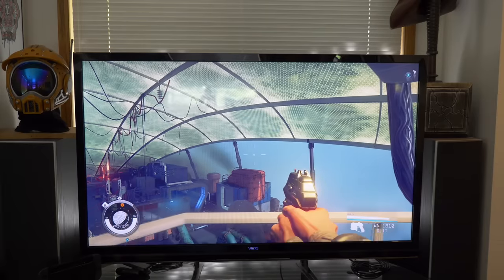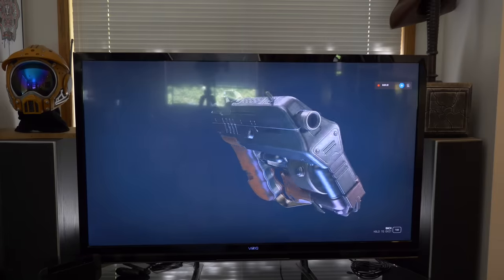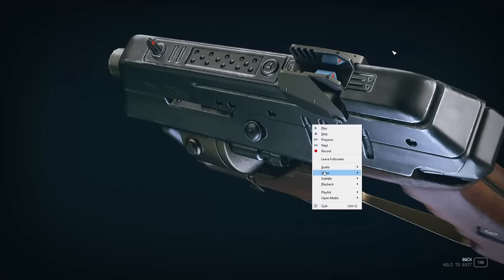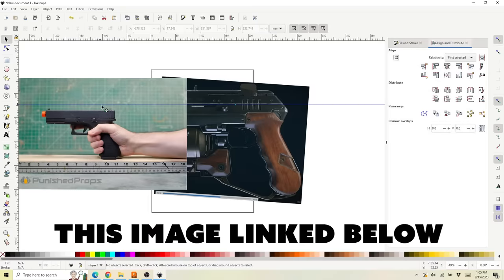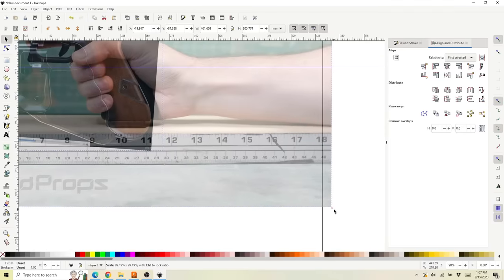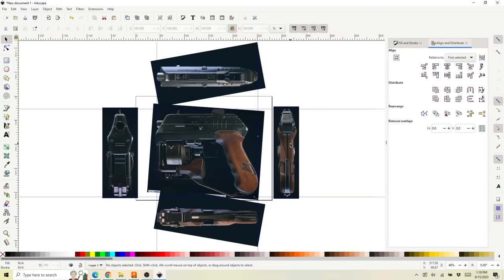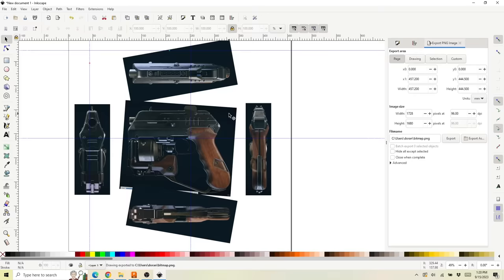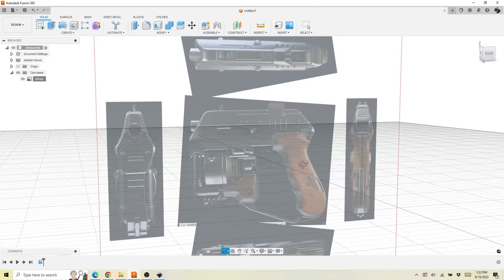Gathering Reference Images from Video Games for Prop Making - Starfield Rattler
The first step in replica prop making is gathering reference images. Modern video games have made it even easier to collect high resolution images of our favorite weapons and sets of armor. Bill is embarking on a build of the Rattler from Starfield and goes through the process of collecting various views of the prop as well as scaling the images to the correct size before starting the build.

How to Draw Patterns, Templates, & Blueprints - Premium Video Tutorial

How to 3D Model Props – A Beginner’s Guide to Fusion 360 – Video Course

On the Road by Marc Robillard